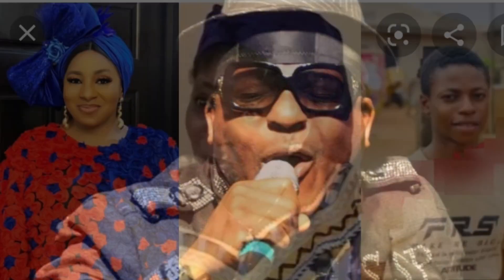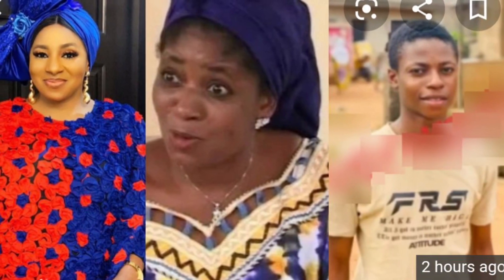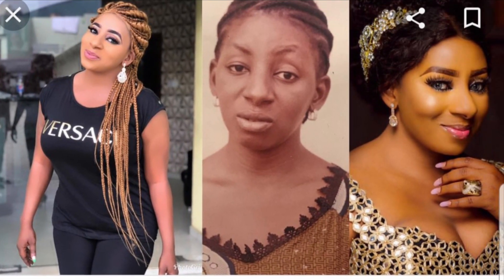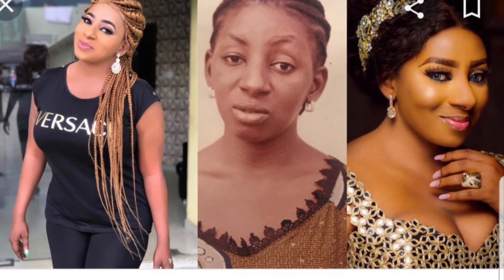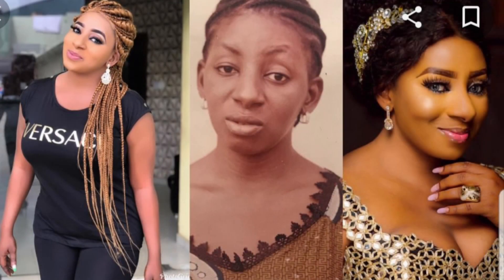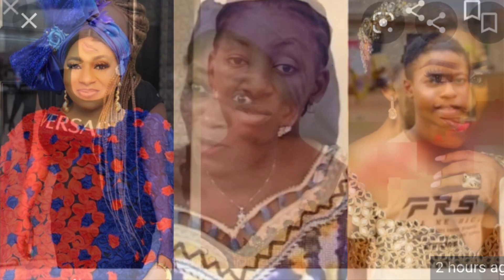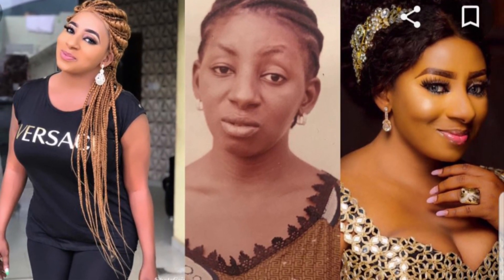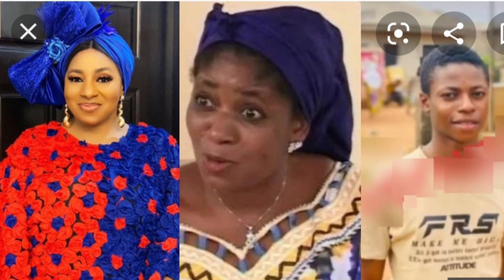Sir Shina Peters accused of abandoning late Funmi Martins son. Mide Martins in same allegation